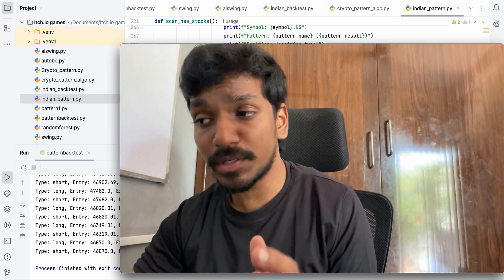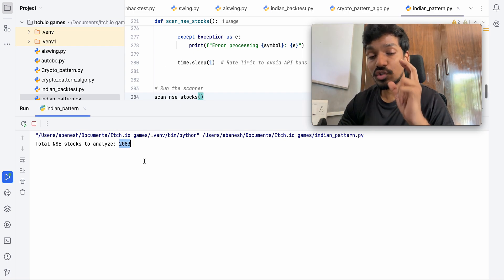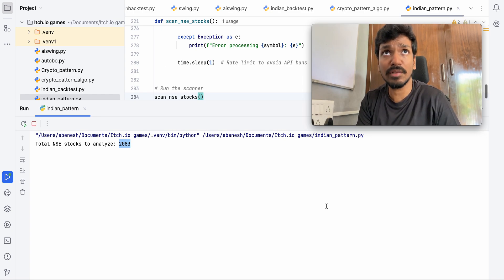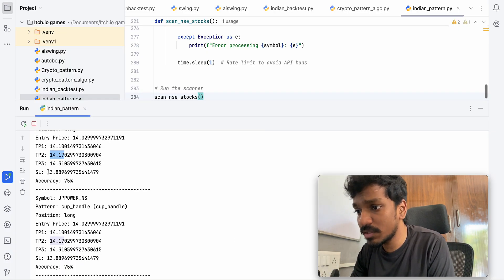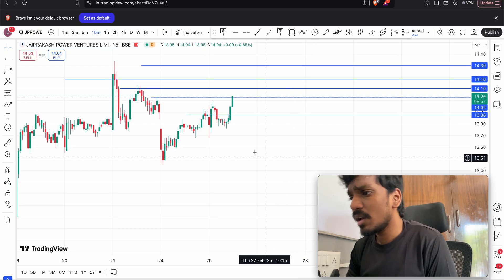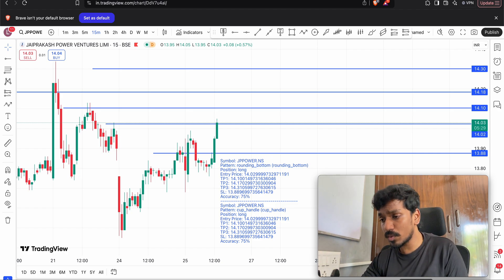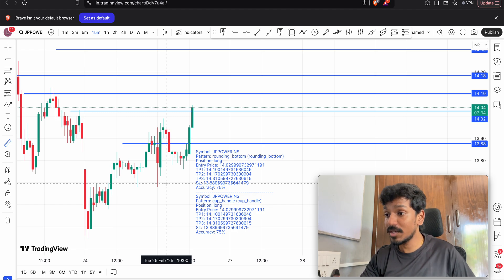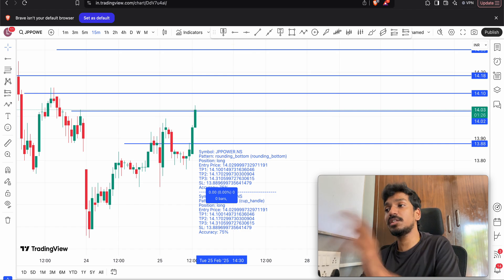Testing Our AI Bot in the Live Indian Stock Market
"We’re taking our AI-powered trading bot live in the Indian stock market for the first time! In this Part 1 test, we’ll analyze how it detects market trends, executes trades, and adapts to real-time conditions. Follow along to see how AI can transform stock trading!"

"Ebi Mindset " is a vlogging channel that seamlessly combines the empowering principles of a positive mindset with the thrill of exploring destinations worldwide. This unique channel is dedicated to cultivating a prosperous mindset and enriching your life through the lens of global discovery.

With an engaging presentation style, "Ebi Mindset " aims to inspire viewers to not only cultivate a positive mindset but also to broaden their horizons by exploring diverse cultures, landscapes, and experiences around the world. The channel covers a wide range of topics, including the connection between mindset and personal growth, travel adventures, cultural insights, and the transformative power of embracing new perspectives.

Viewers can expect a harmonious blend of motivational content, practical mindset tips, and breathtaking travel vlogs that showcase the beauty and diversity of our planet. The channel's host encourages active participation through comments, discussions, and live Q&A sessions, fostering a community of like-minded individuals who are passionate about both personal development and global exploration.

Embark on a journey of self-discovery and world exploration with "Ebi Mindset ." Join a community that believes in the transformative power of a positive mindset and the magic that happens when you venture beyond your comfort zone. Elevate your life, one mindset shift and travel adventure at a time.